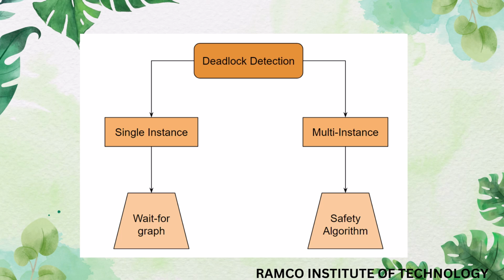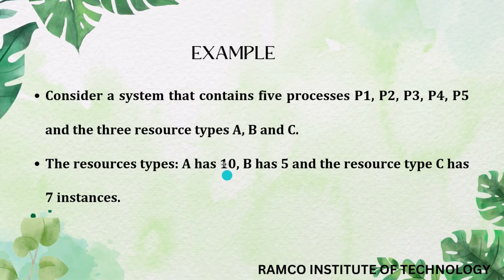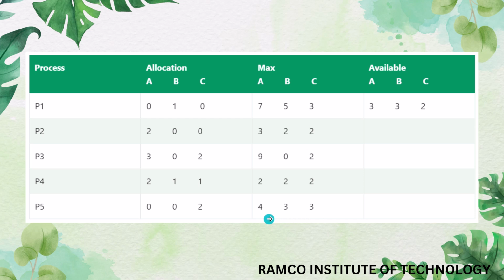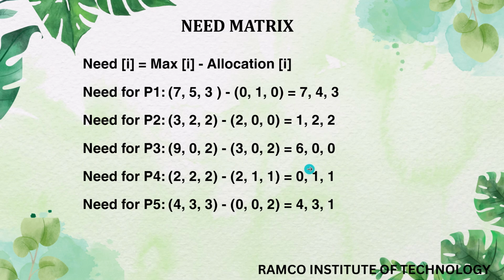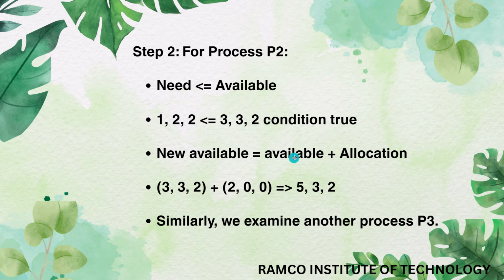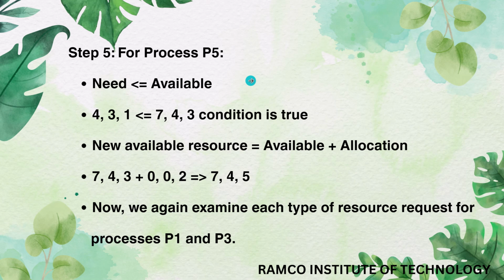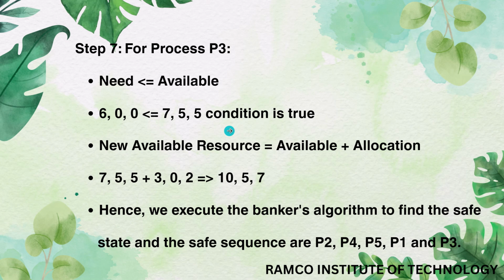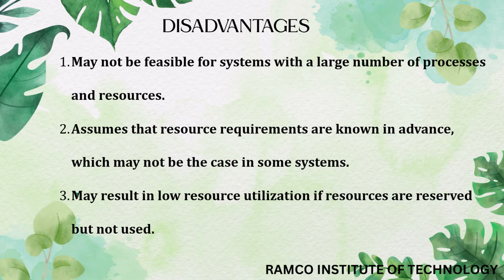BANKERS ALGORITHM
Operating System